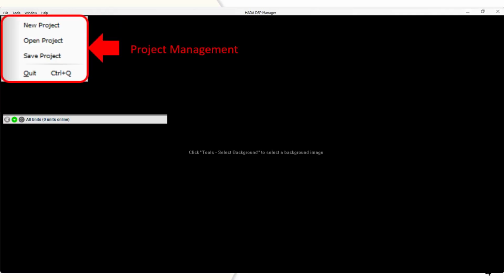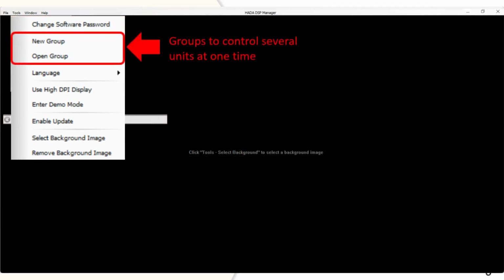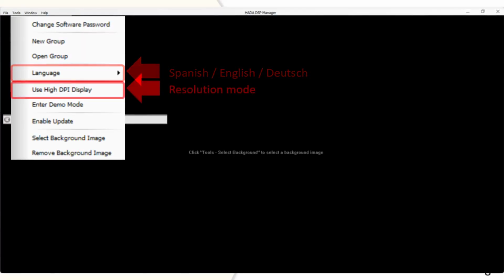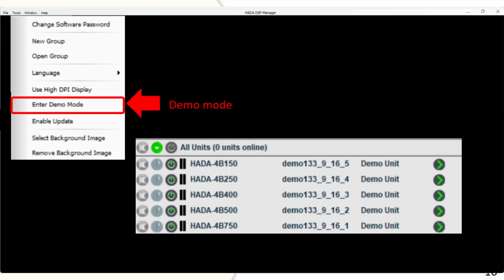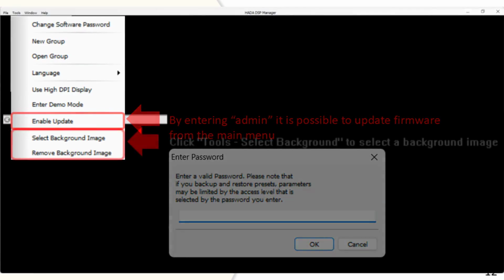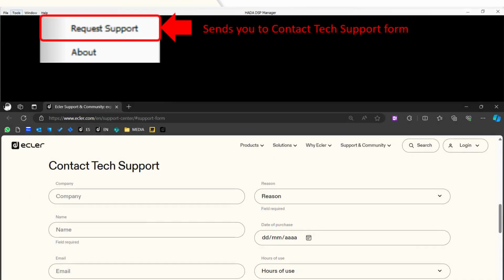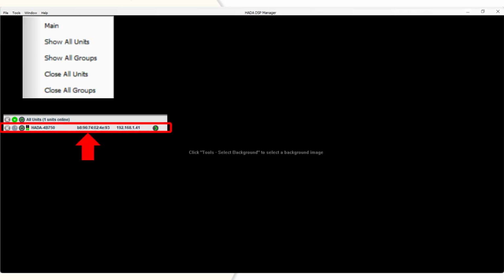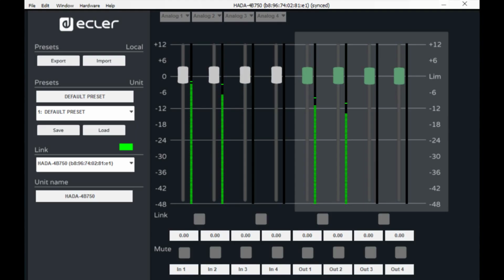HADA Series Training 3: Software Intro